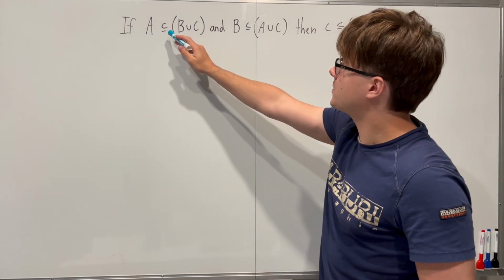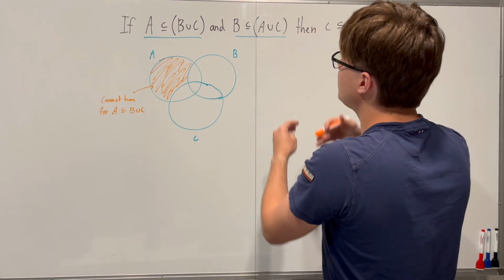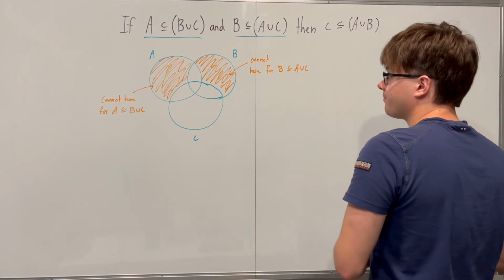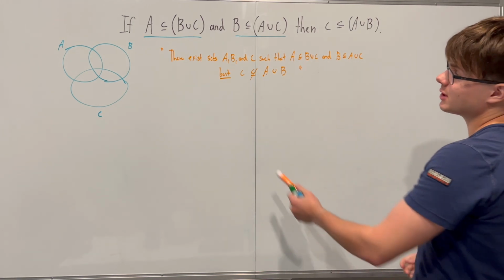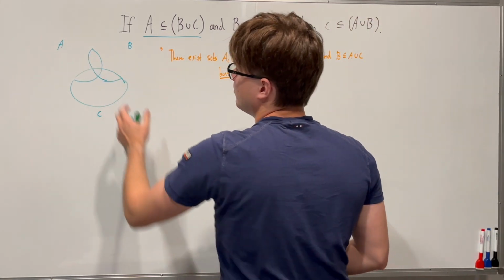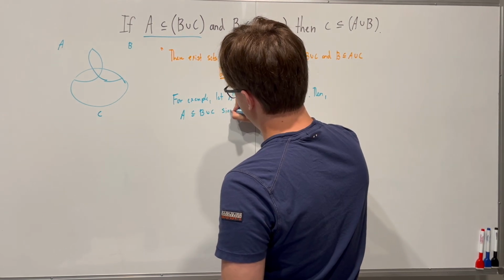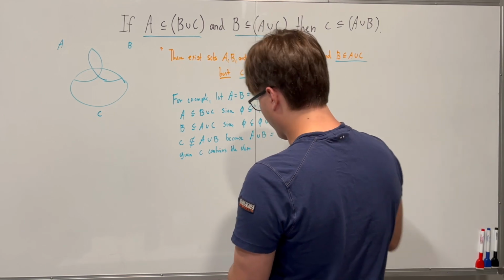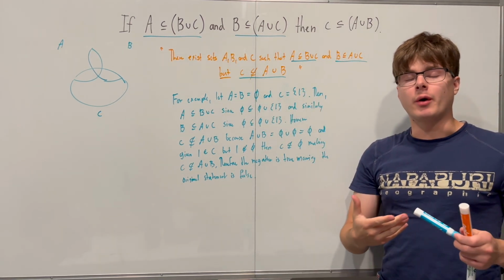IF A⊆(B∪C) and B⊆(A∪C) THEN C⊆(A∪B)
A common misconception in set proof is that if two things are a subset of a union of a common set then that common set is a subset of the union of those two things.

• 0:00 Understanding the question
• 0:12 Example
• 2:58 Negation
• 3:39 How to prove
• 5:15 Proof